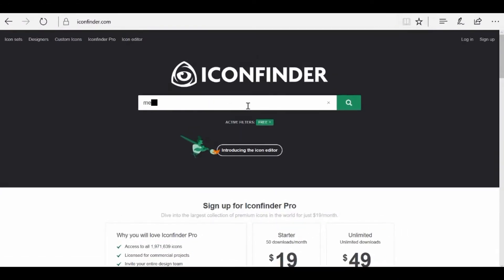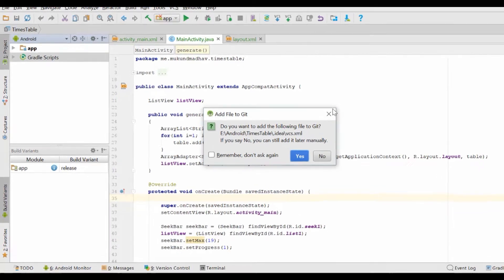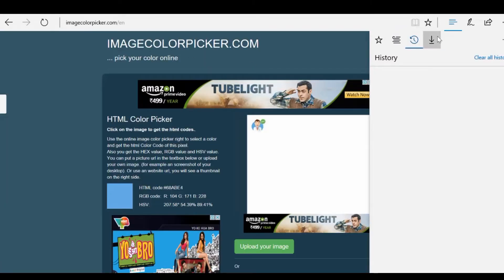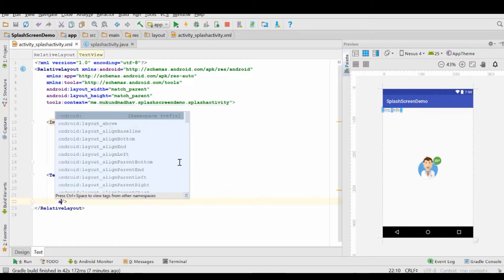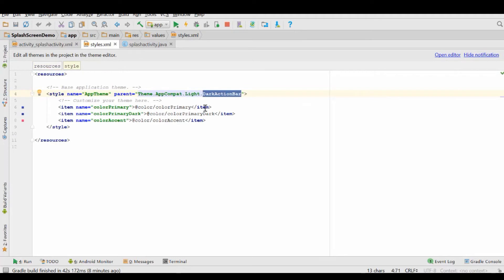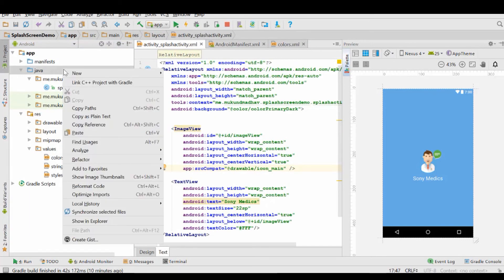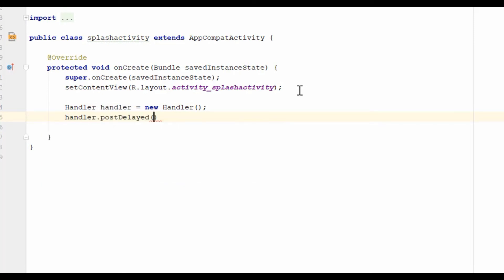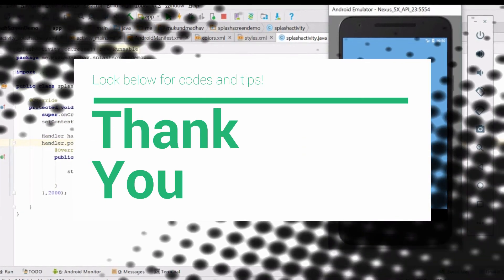How to build Beautiful Spash Screen - Android Tutorial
In this video, we are going to see how can we create beautiful splash screens for Android under 10 minutes with ease. The videos are clearly explained and you can comment on doubts.

The code used in video:

Handler handler = new Handler();
        handler.postDelayed(new Runnable() {
            public void run() {

                startActivity(new Intent(splashactivity.this, MainActivity.class));

        },3000);